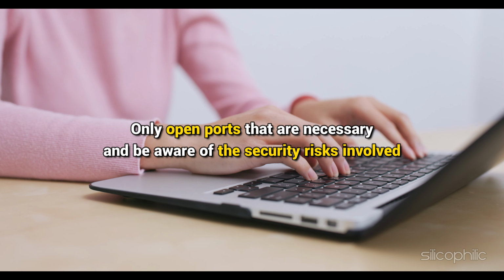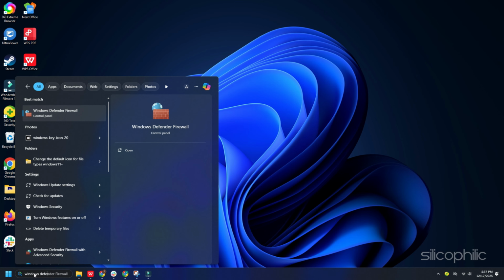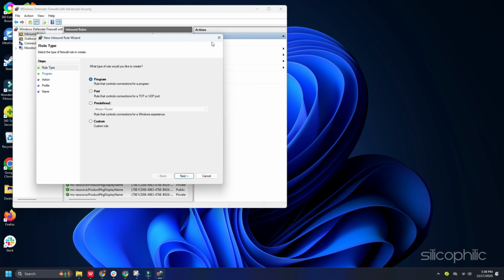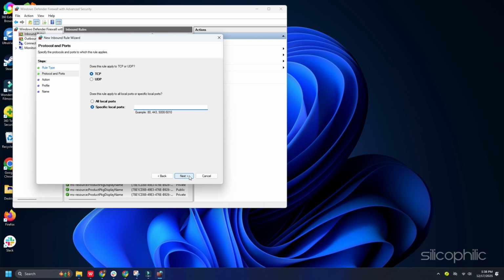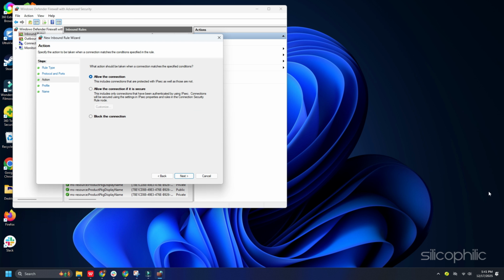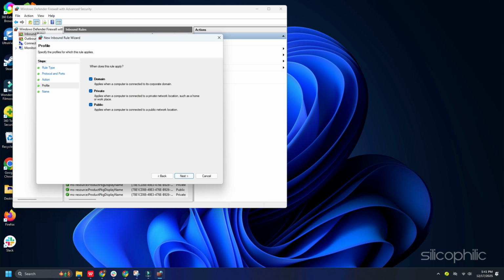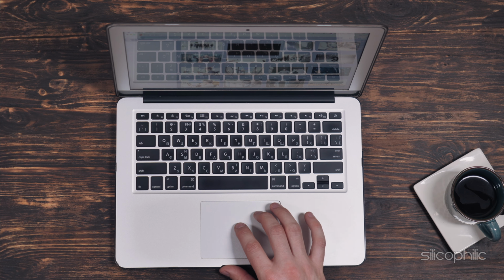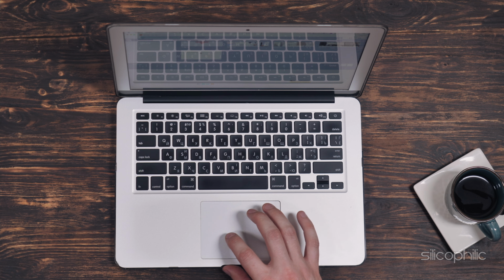"Port Mapping in Firewalls ✅ Complete Beginner’s Guide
In today’s video, we’re focusing on firewall port mapping in Windows 11.
Whether you’re hosting a game server, running a web app, or just need smoother connections, setting up port rules is essential.
We’ll guide you step by step so you can allow the traffic you need while keeping unwanted access out.

Timestamps:

00:00 Intro
00:37 What I Port Mapping?
01:07 How to Set up Port Mapping on Windows 11
01:28 Method: How to Port Map on Windows 11